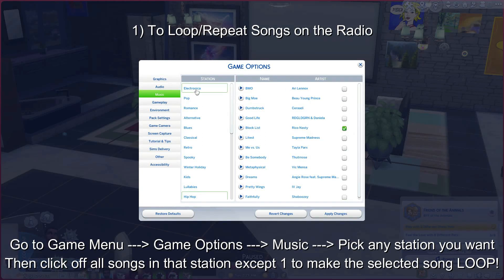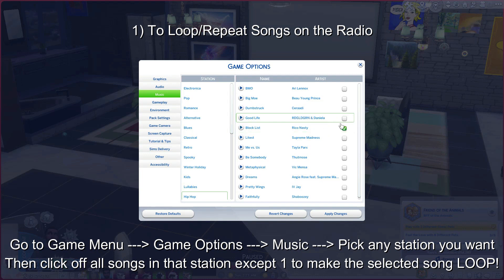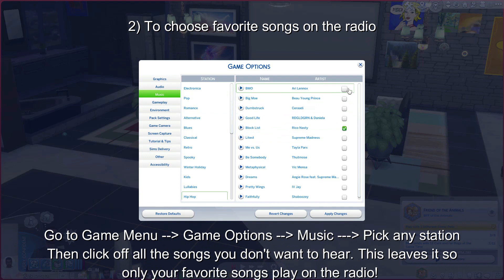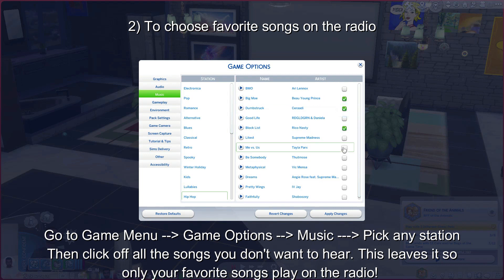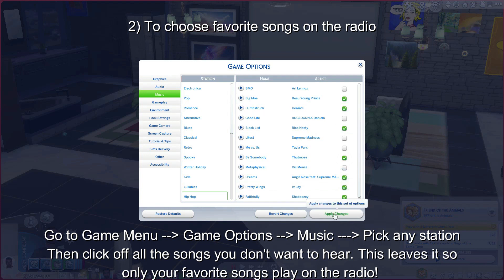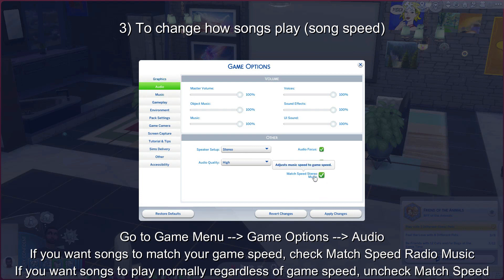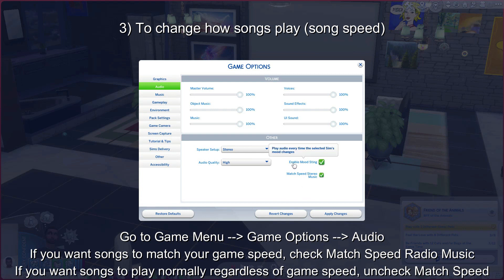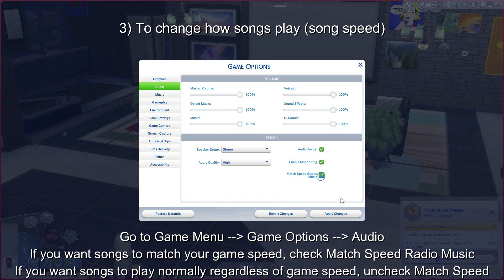Quick Guide To Customizing The Sims 4 Soundtrack - GG's Sims 4 Music Guide Part 5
Learn how to fully customize the soundtrack in The Sims 4 to your liking! Pick favorite songs, loop songs, and change how fast songs play in your game. So many features to explore! - The OG GG